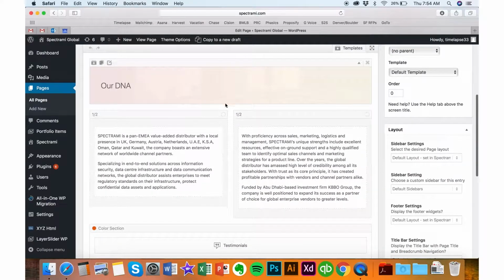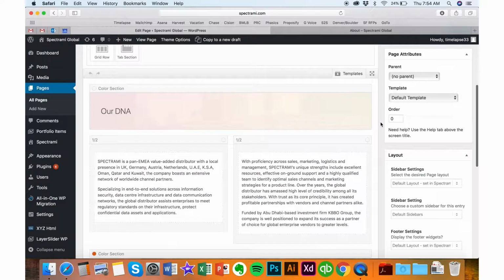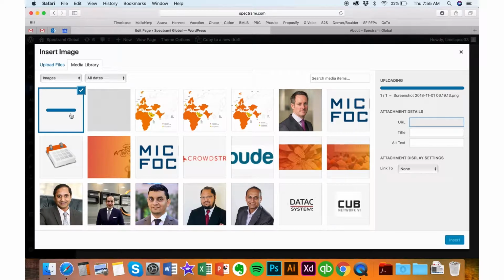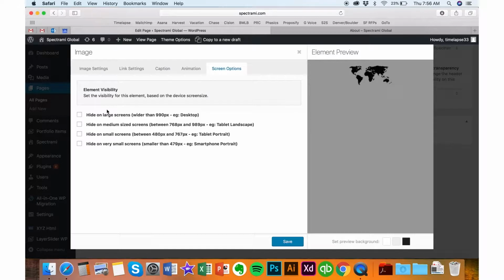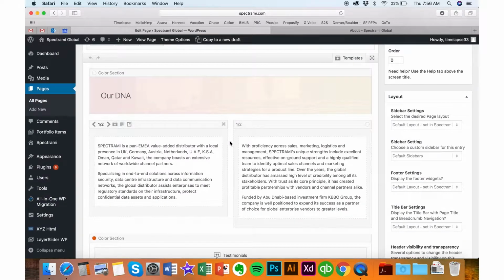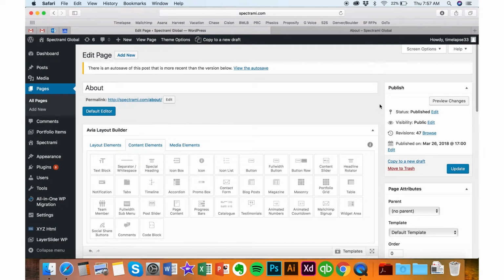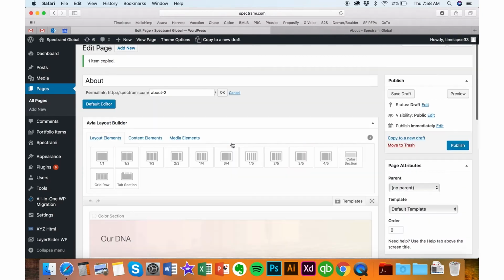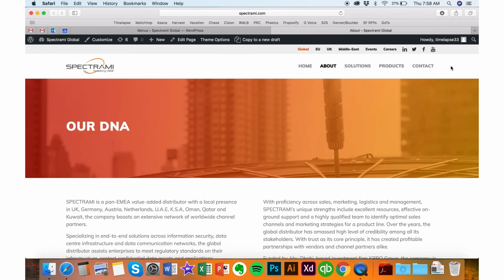WordPress Tutorial: Managing Content